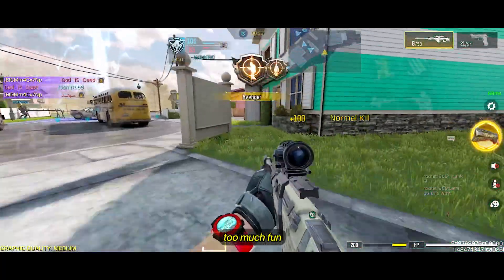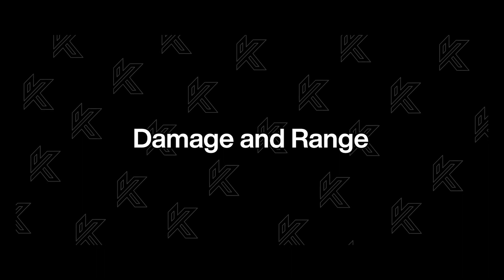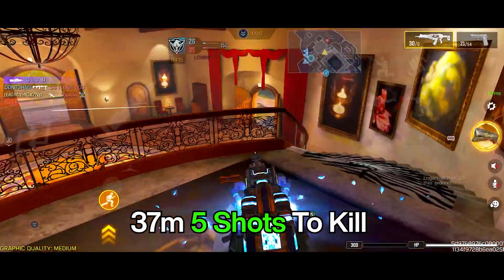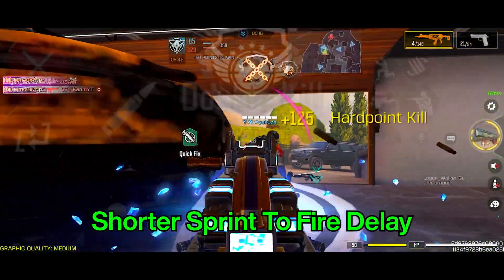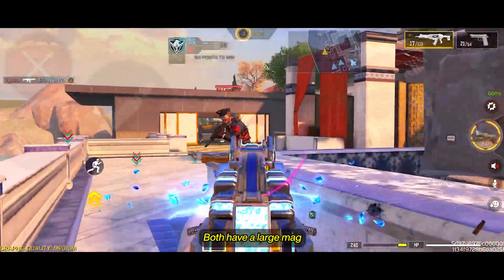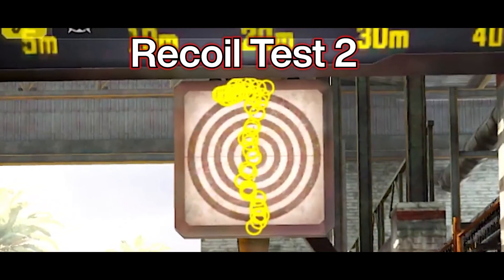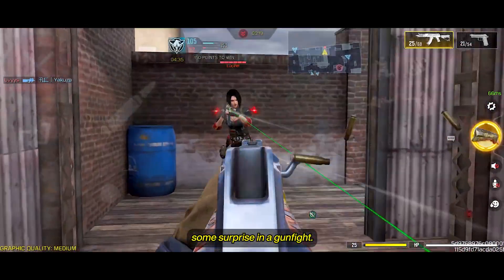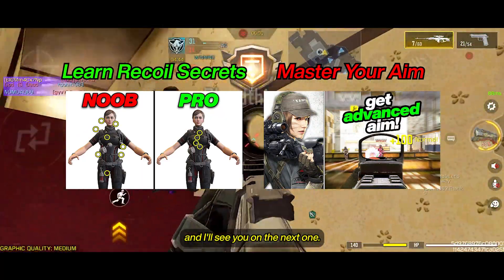Should You Use This Gun Over The AK117?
New CODM Meta? Top 10 Guns are out, with SVD, SKS, CBR4 On Top. Assault Rifle dominate the meta and here are two of the best guns you can use in Call of Duty Mobile.

Writer: Zibros
Editor: Drei
STREAMING HERE!